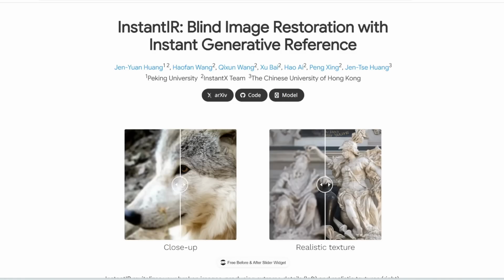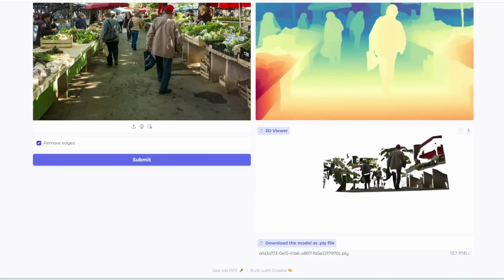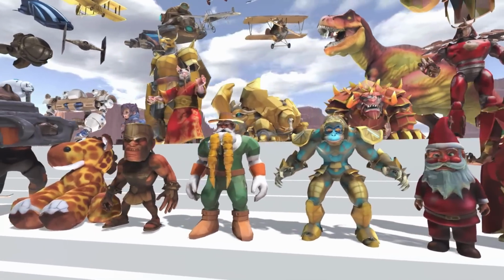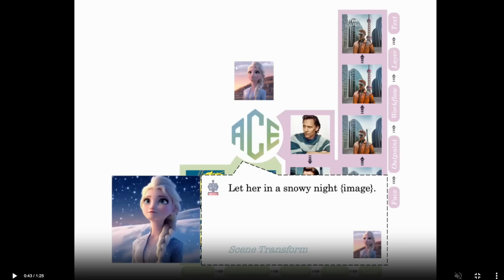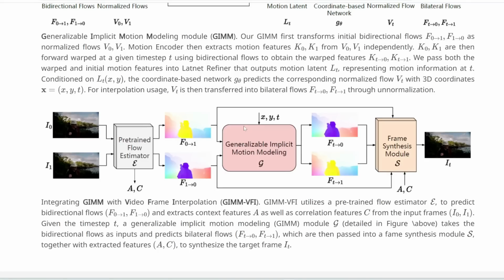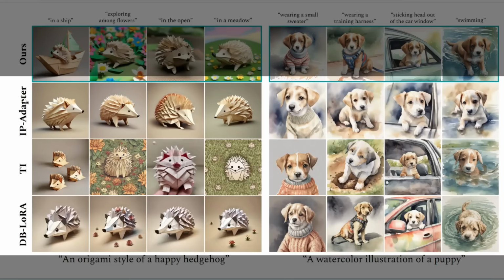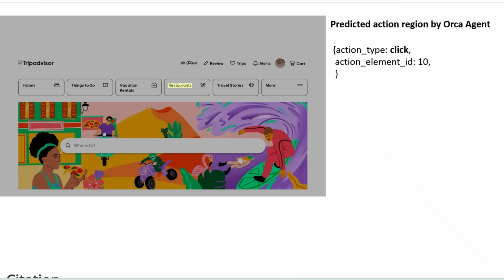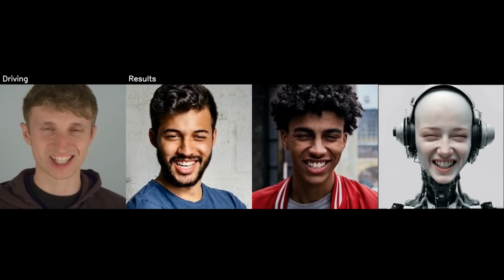AI changes camera angles, edits expressions, FLUX upgrades, 3D model textures, AI storyboards & more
INSANE AI news: X-Portrait 2 face animator, FLUX Ultra, new video interpolation tools, 3D point clouds, ACE image editor, Microsoft & Google's AI agents

0:00 Intro
0:43 InstantIR image restoration
3:45 MoGe 3D point clouds
5:52 XPortrait 2 face animator
7:30 Google Recapture
9:53 MVPaint 3D model textures
12:56 ACE by Alibaba
18:13 GIMM-VFI interpolation
20:55 NVIDIA Consistory storyboards
26:13 Microsoft OmniParser
30:26 Google Jarvis agent
31:10 FLUX 1.1 Pro Ultra and Raw